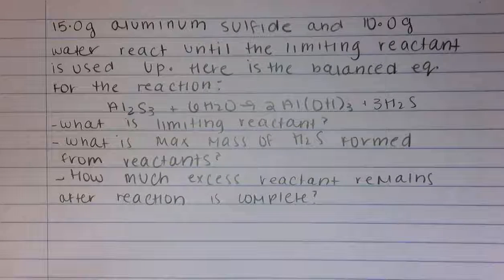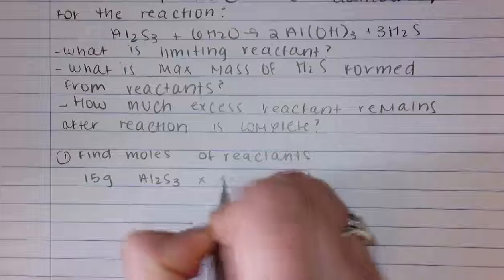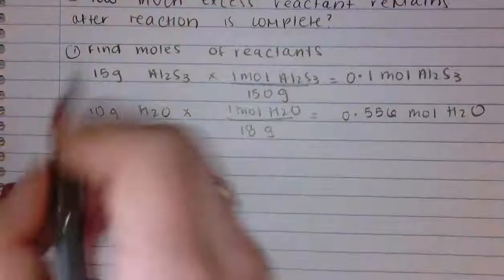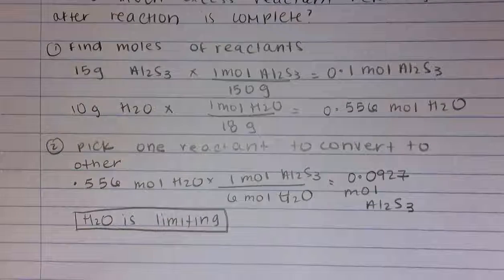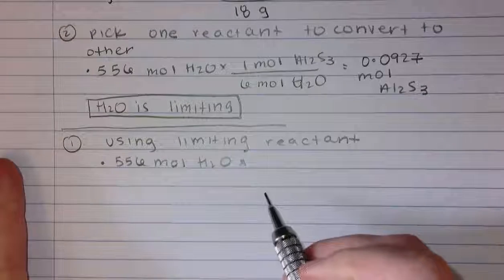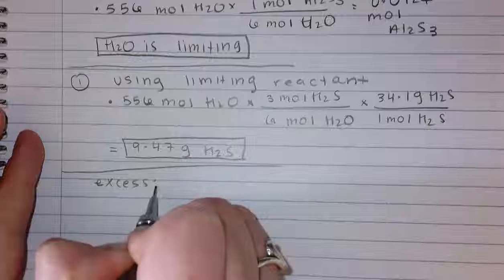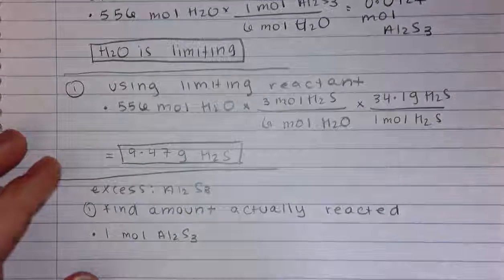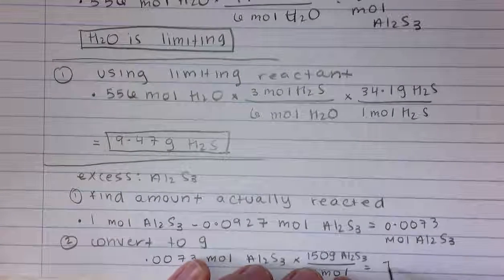1.5 Limiting/Excess Reactant